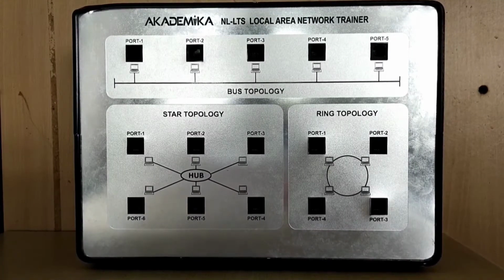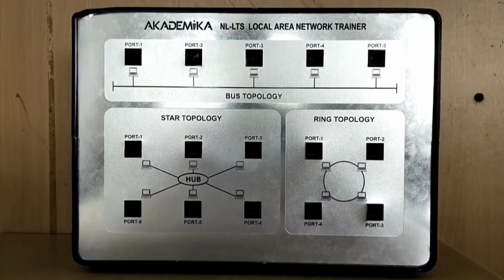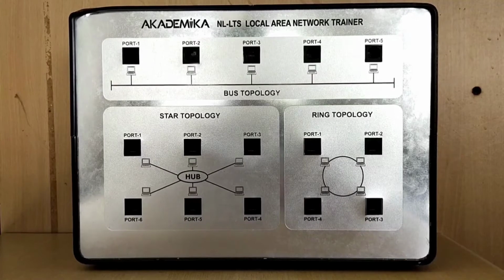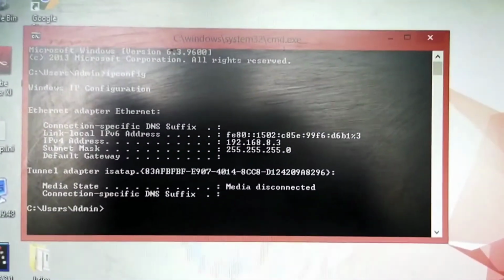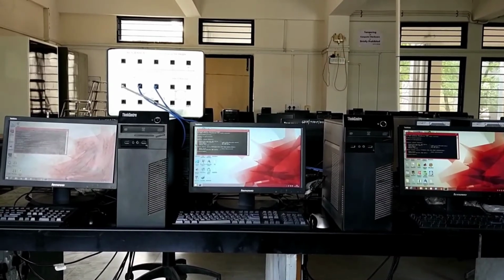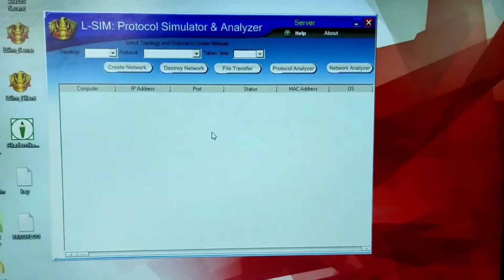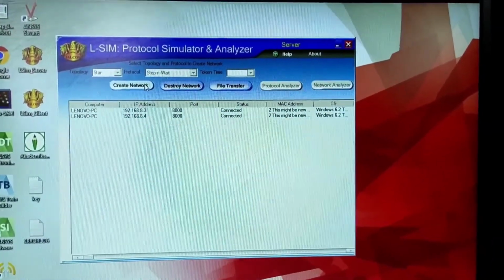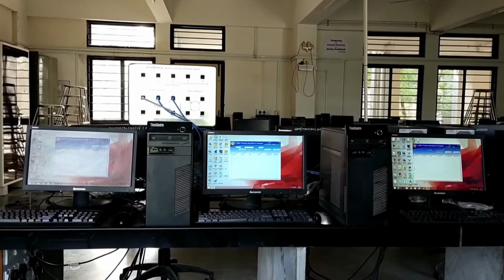Demonstration of Local Area Network - LAN Trainer System (LTS) # Protocol Simulation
This video demonstrates the hardware, configuration, and protocol testing using Local Area Network Trainer System known as LTS as well as LAN Trainer.